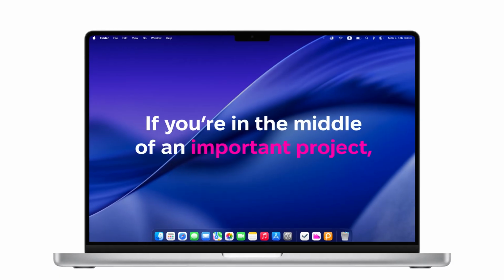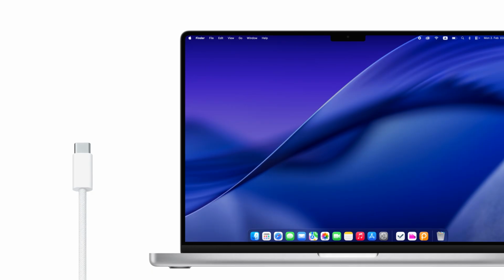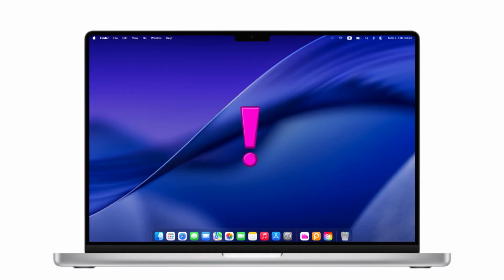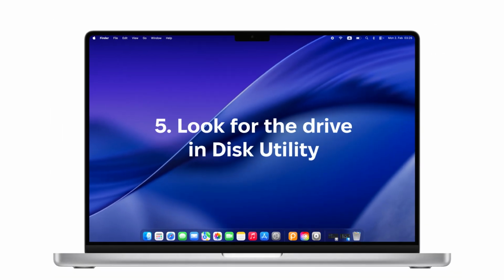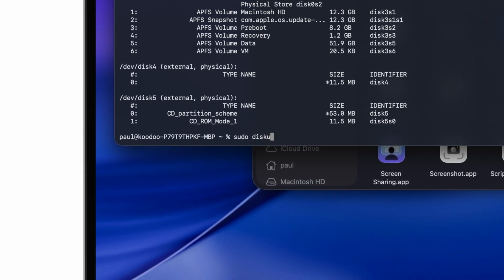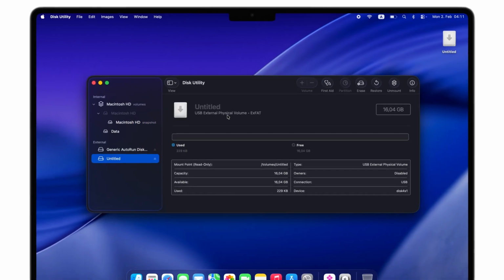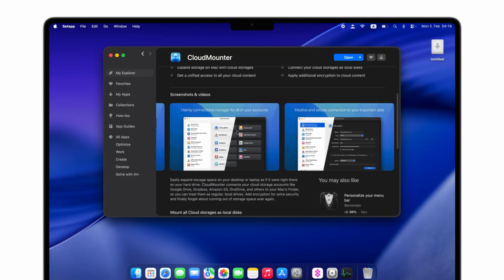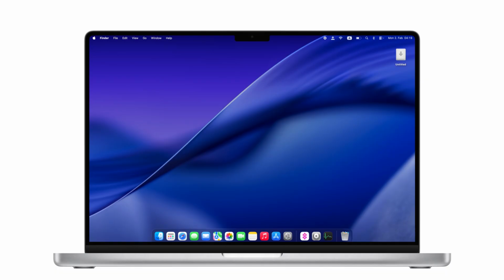Fix External Hard Drive Not Showing Up on Mac (12 Quick Solutions)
Plugged in your external drive and it's not appearing in Finder? This video covers 12 fixes — and the data recovery tools it features are on Setapp with 300+ other Mac apps.

This video goes over 12 proven methods to fix an external drive that won’t mount, from simple cable checks to advanced Terminal commands. We’ll also go over how to recover data from unmountable drives, deal with corrupted data, handle NTFS compatibility issues, and more. We want to help you solve your current issue, but these tips can also help prevent future problems.

Next time your drive doesn’t show up, you’ll be ready!

TIMESTAMPS
00:00 Intro
00:00 Check Your Cable Connections
00:36 Try Different USB Ports
01:04 Adjust Settings in Finder
02:08 Look for the Drive in Disk Utility & Run First Aid
02:58 Do You Have an NTFS Drive?
03:46 Check Your Mac’s Activity Monitor
04:01 Monitor Drive Activity
04:11 Consider Mounting Cloud Storage as a Local Drive (CloudMounter)

Try These Essential Drive Management Tools from Setapp:

- iBoysoft Data Recovery: Recover files from unmountable external drives even when they don't show up in Finder or Disk Utility

- iBoysoft NTFS for Mac: Enable full read/write support for NTFS drives on Mac

CloudMounter: Mount cloud storage as local drives when physical drives fail

iStat Menus: Monitor S.M.A.R.T. status to predict drive failures

✓ Professional data recovery tools for unmountable drives
✓ NTFS compatibility solutions for cross-platform drives
✓ System monitoring to prevent drive failures

Got any tips for fixing external drives on Mac? Share your ideas below! 👇